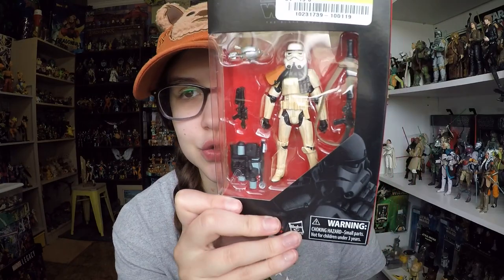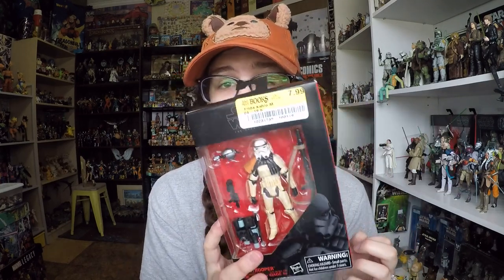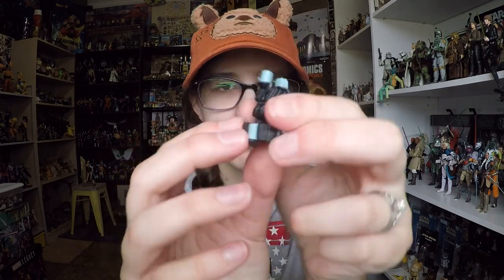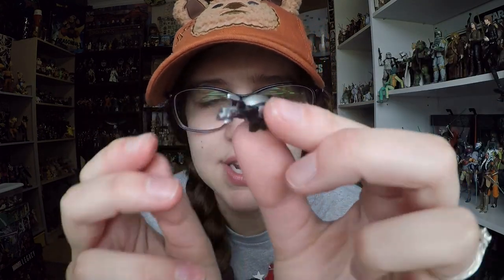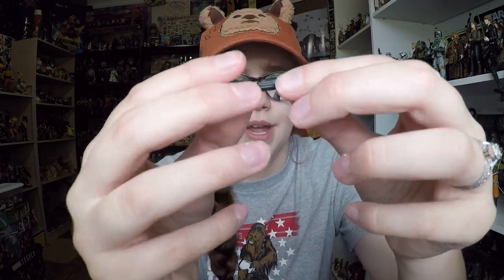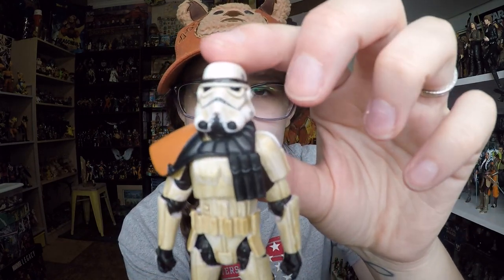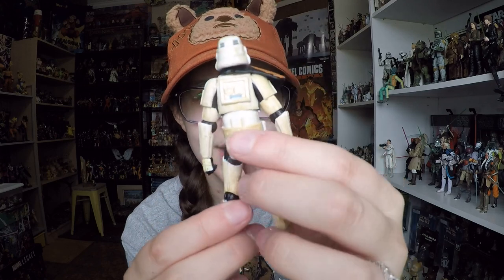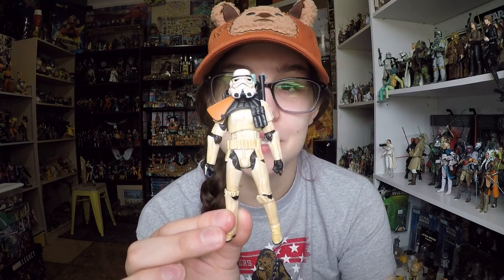The Black Series: 3.75" Sandtrooper Review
Thanks for tuning into another star wars Black Series review!